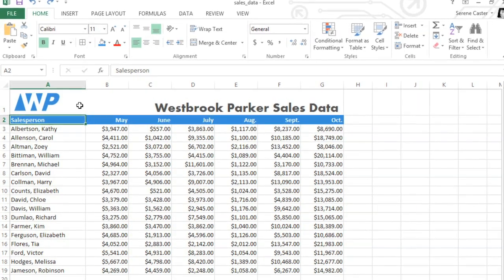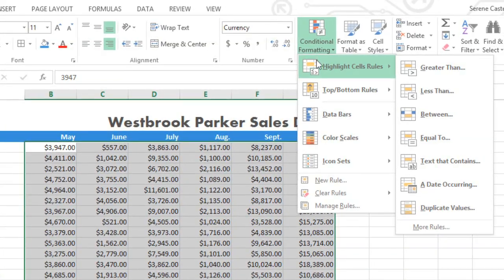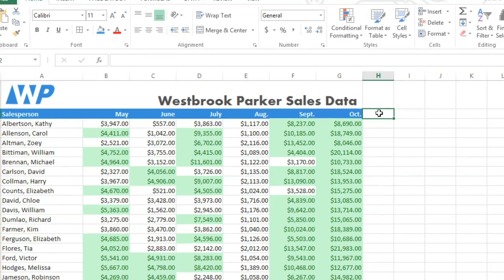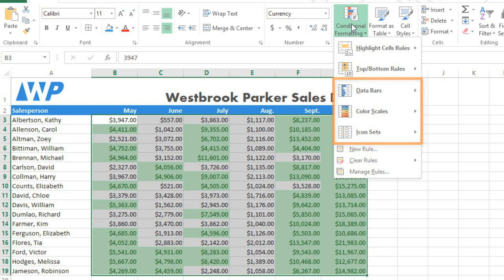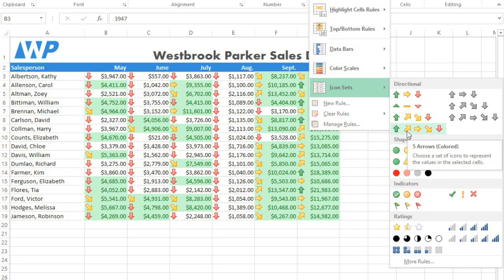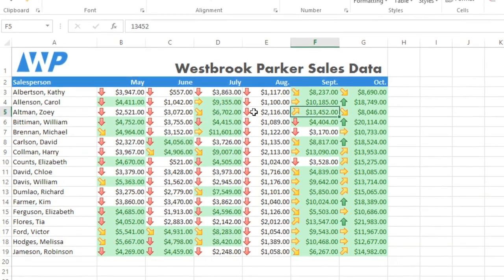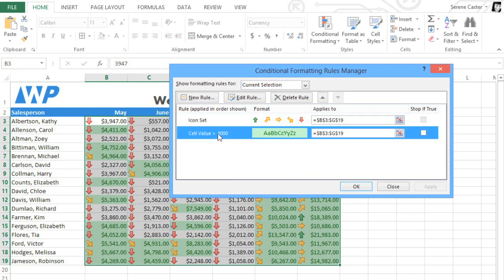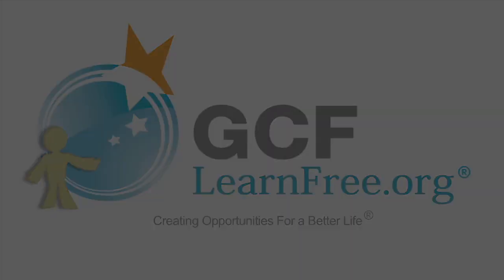Excel 2013: Conditional Formatting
In this video, you’ll learn more about conditional formatting in Excel 2013. for our text-based lesson.

This video includes information on:
• Creating a conditional formatting rule
• Removing conditional formatting
• Using preset conditional formatting